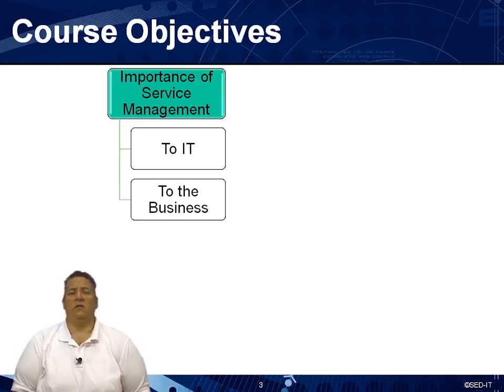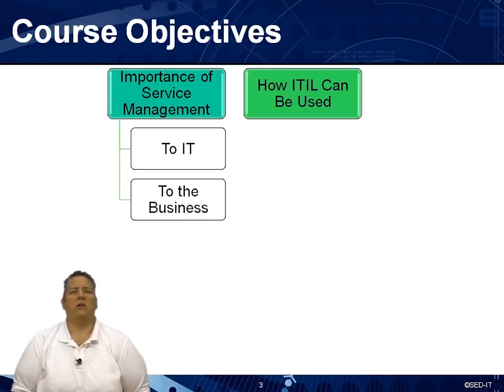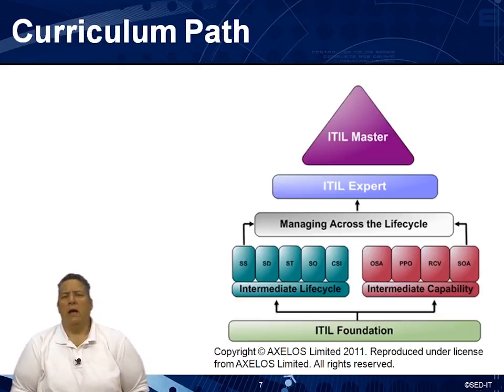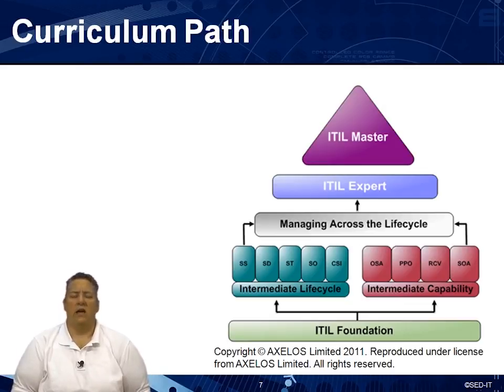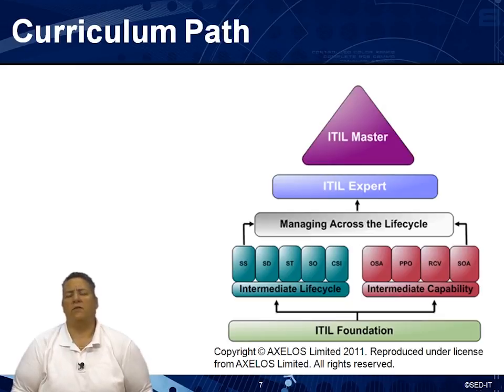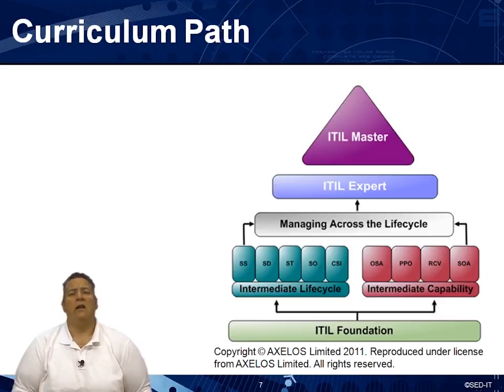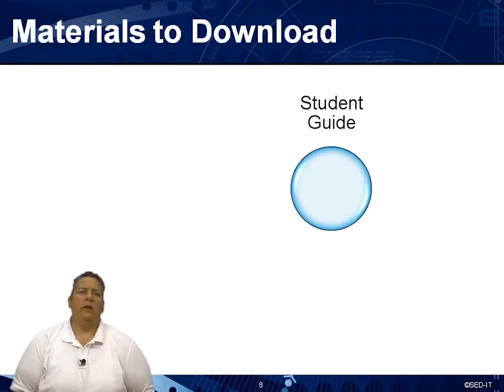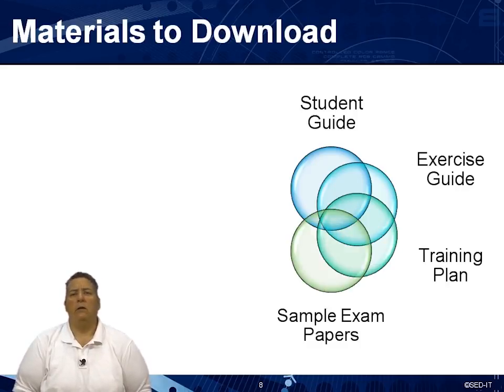ITIL® 2011: Foundations-2016 Release: Course Introduction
This video describes what is covered in the course. If you are ready to start your ITIL® Certification, then you have come to the right place. This EXIN accredited training program is for individuals seeking ITIL® Foundation certification. In this course you will learn with ITIL Expert Dr. Suzanne Van Hove. Suzanne introduces you to the lifecycle of managing IT services that are designed, transitioned and supported in order to meet business need. Of course, the service provider strategy and improvement cycles are also discussed. This course explores the core concepts and key principles of the Service Lifecycle and the included process and functions. Real life application examples illustrate the various concepts.

Everything you need to successfully complete the ITIL Foundations exam is provided, which includes a training success plan, all course materials, exercise guide, sample exams, course syllabus, and 1 year access to the course and the instructor to learn and ask questions. Successful Foundations Certification also prepares you to move into the ITIL intermediate level training courses.